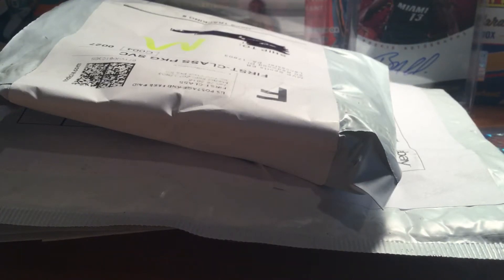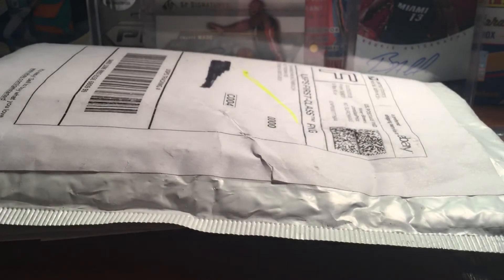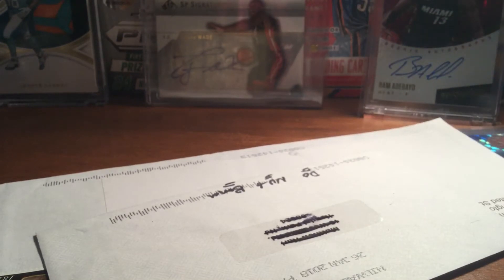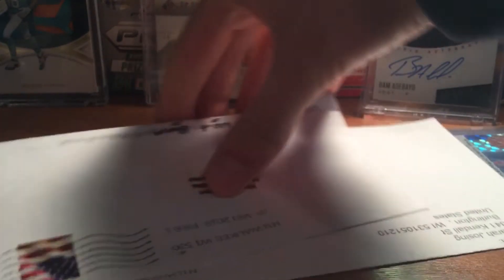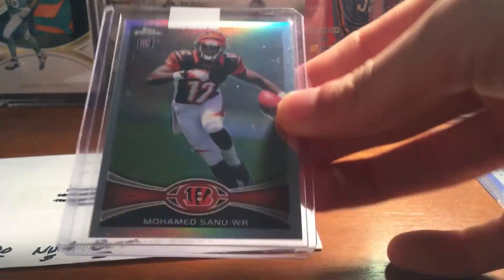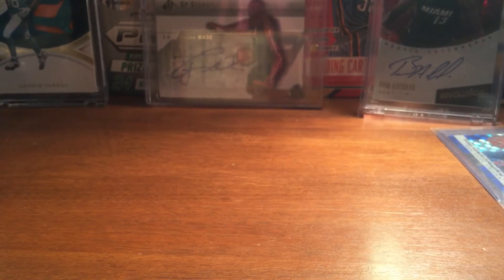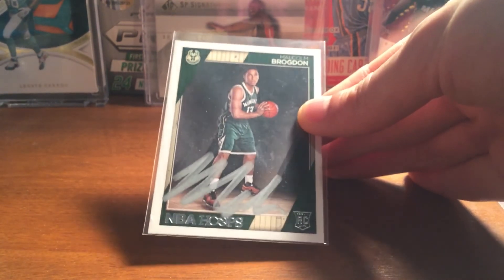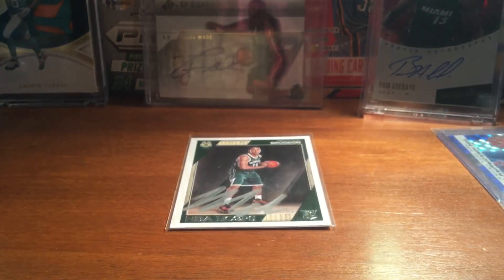4 Package Mail Day Supplies , Sanu, NBA ROY TTM